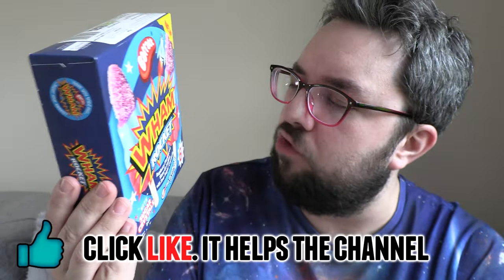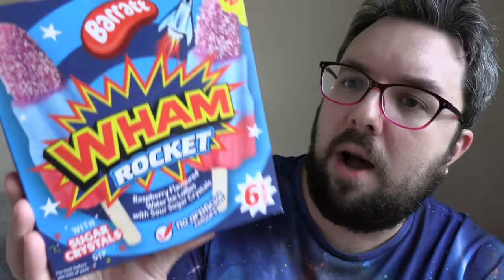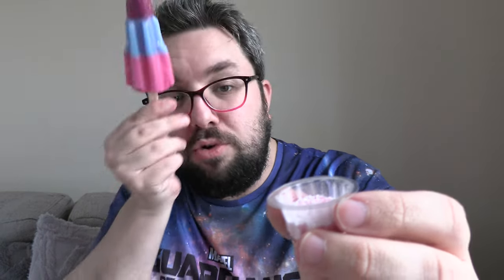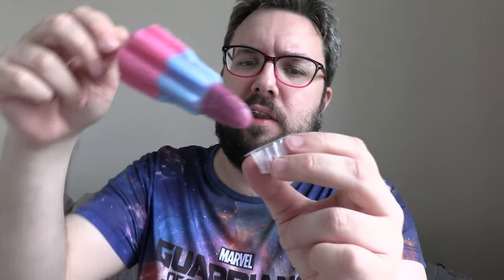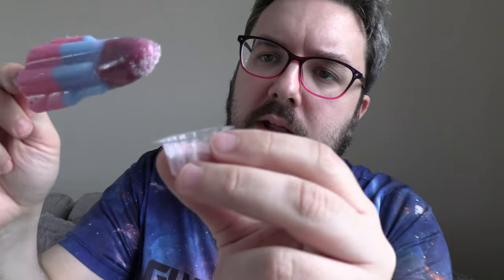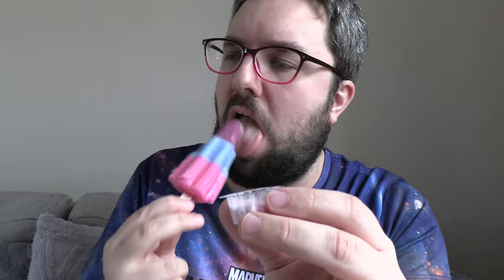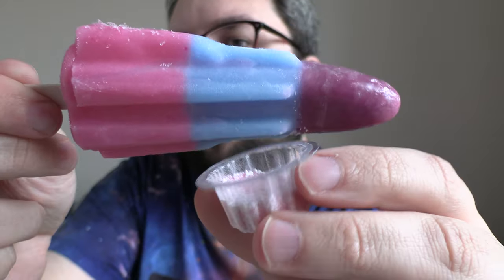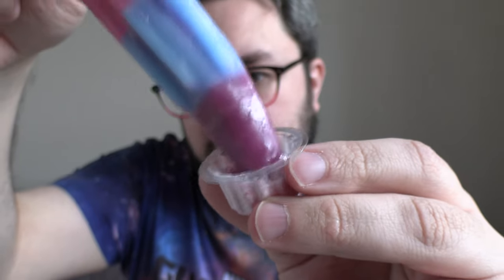Barratt Wham Rocket Ice Lolly Review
Barratt and Iceland are back with another collaboration and this time, Wham are turned into Rocket Ice Lollys! Featuring a dippable sherbet pot and awesome raspberry flavours!

- use "FRUK20"
- use "foodreviewuk"